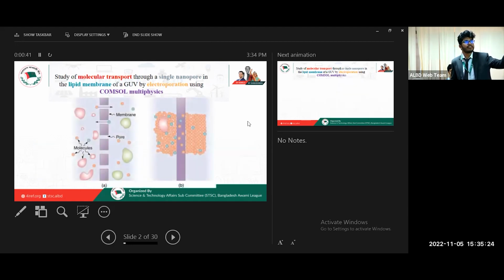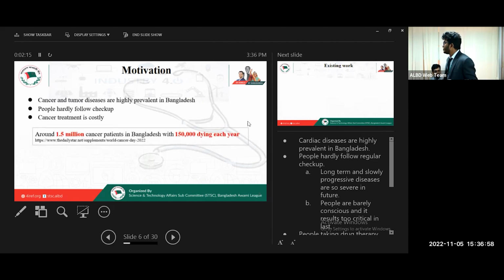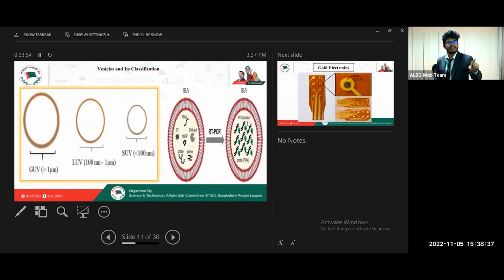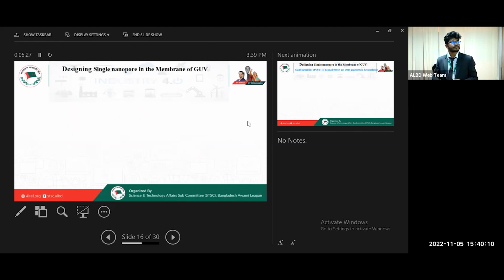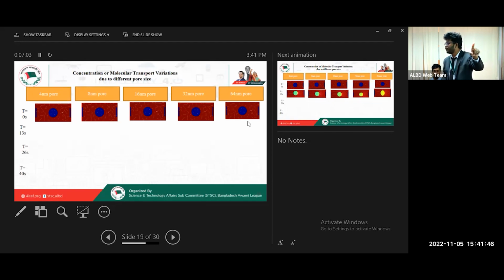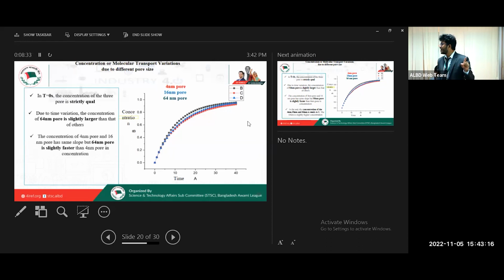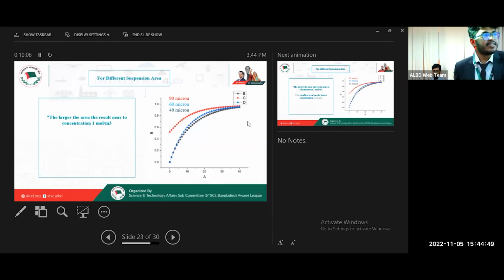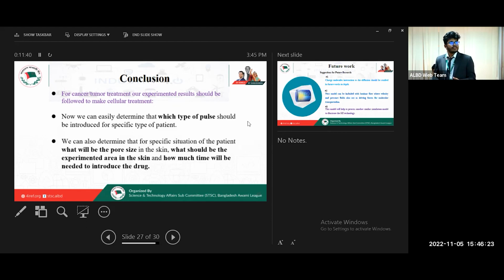4IR - Study Of Molecular Transport Through A Single Nanopore In The Lipid Membrane | 4IR Gurukul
"Study Of Molecular Transport Through A Single Nanopore In The Lipid Membrane" by 4IR Gurukul, GOLN. "Study Of Molecular Transport Through A Single Nanopore In The Lipid Membrane" is a presentation at the conference of The International Conference on 4IR for the Emerging Future-2022.